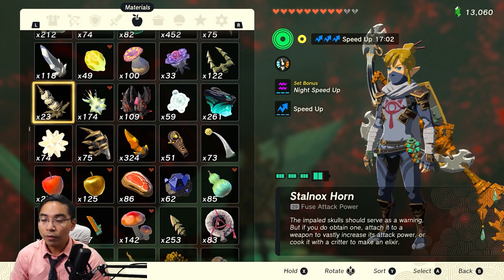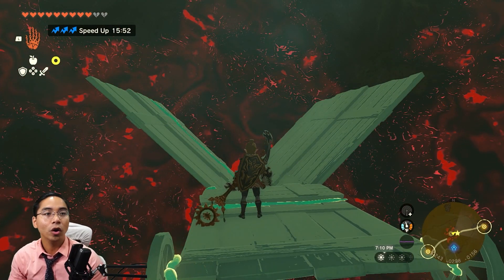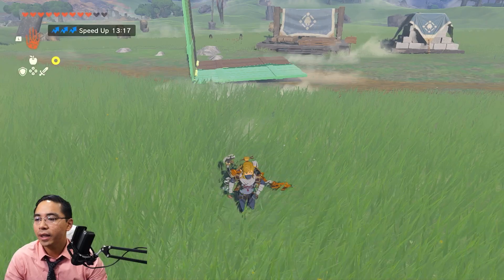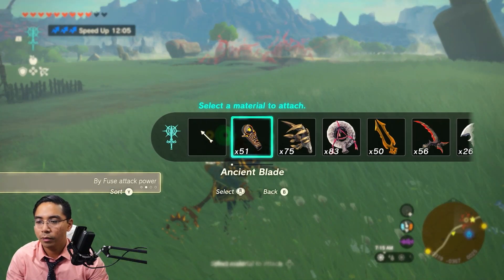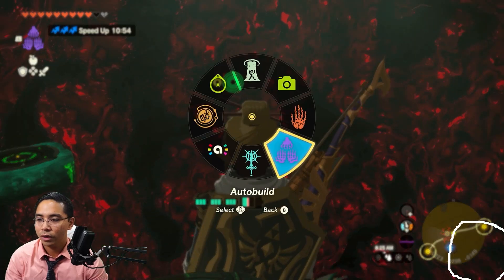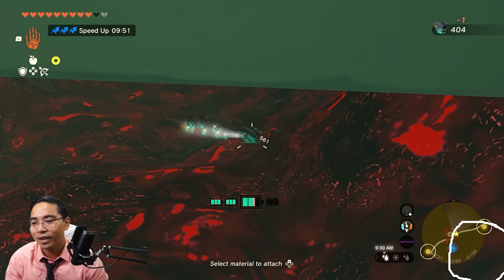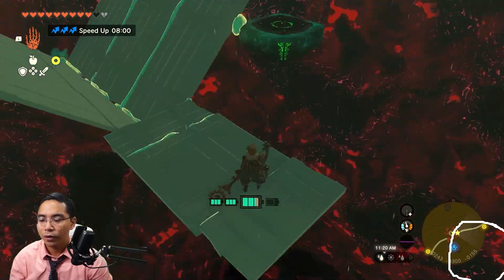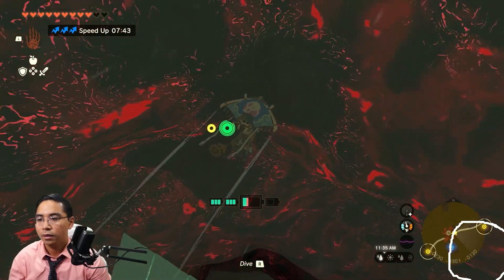Material Duplication 1.1.2 at ANY Chasm in Zelda Tears of The Kingdom | ToTK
There's a way to do the duplication glitch without needed to go to Tobio’s Hollow Chasm! You can do it at any Chasm. You just need Auto Build and a lynel bow!

0:00 Doing The Glitch
0:38 How the Glitch Works
1:17 How to Actually Do The Glitch
6:48 Side Notes

learned from @ApeKnightGaming